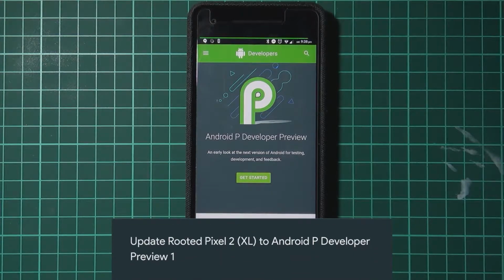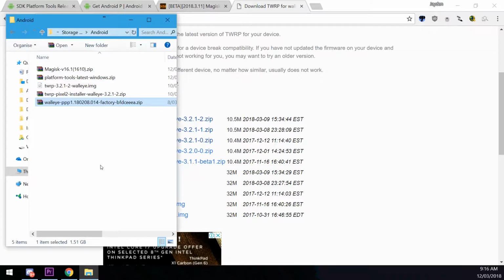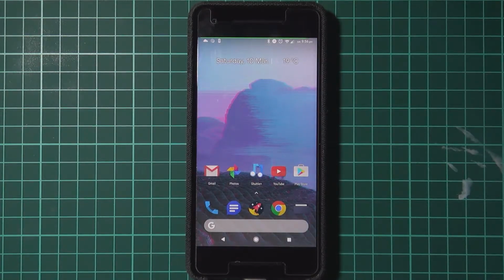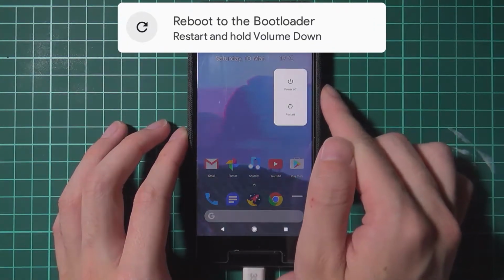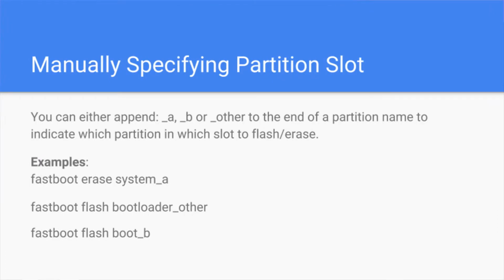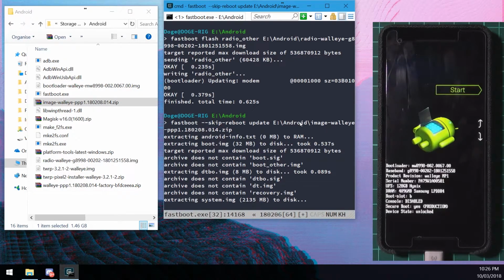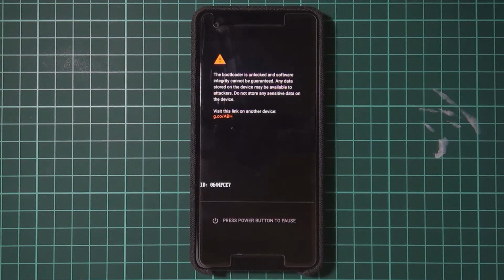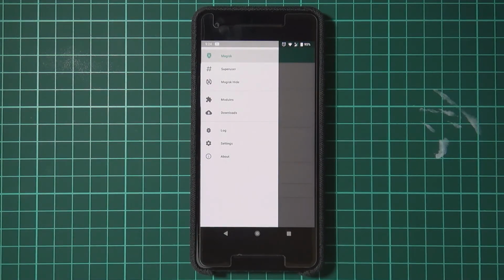Update Rooted Pixel 2 (XL) to Android P: Developer Preview 1 [fastboot]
∆ IMPORTANT ∆
!! PLEASE READ HERE BEFORE STARTING !!

▼ Notice!
Find updates to the video here, or for a written version of this video:

▼Requirements!

Unlocked Bootloader

▼Links

▼More links!